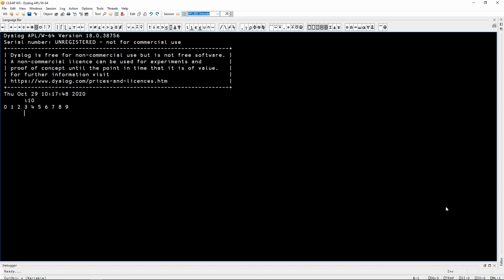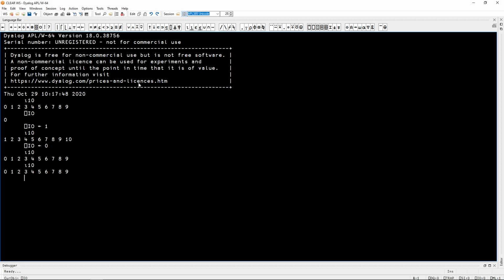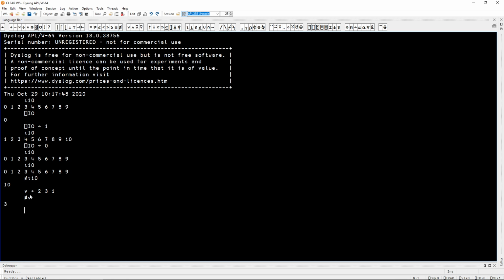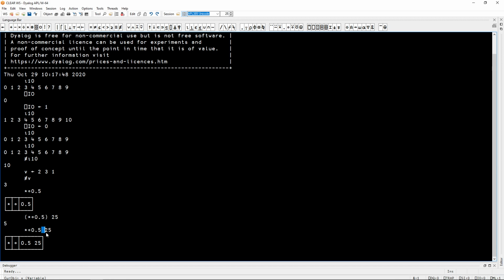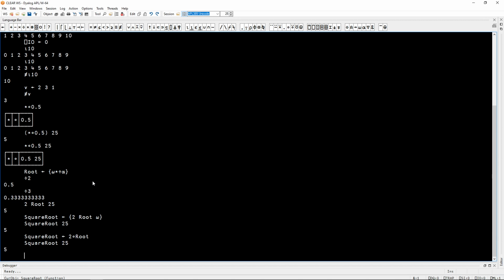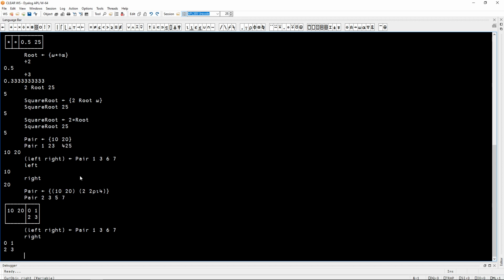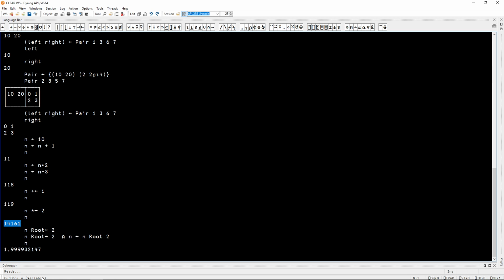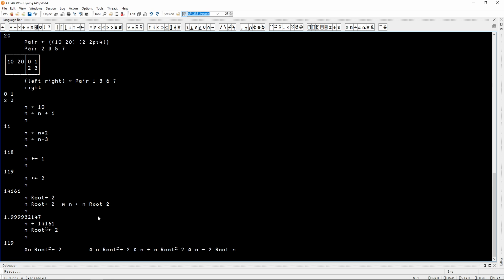16 - Iota, Tally, Argument Currying, and Special Assignments | "Learn APL with Neural Networks"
You can skip this video if you are 110% sure you know:

 - How to generate consecutive integers with monadic iota ⍳;
 - How to change the index origin with ⎕IO;
 - What the acceptable values for ⎕IO are;
 - How to find the length of a vector with monadic tally ≢;
 - How to curry arguments to functions with the bind operator ∘;
 - How to unpack return results with multiple assignment (a b) ← f v;
 - How to do modified assignment with arbitrary functions;
 - The convention to use _ in multiple assignment to ignore parts of the result.